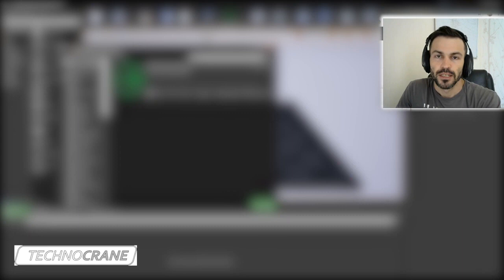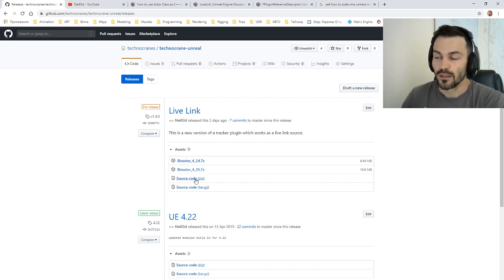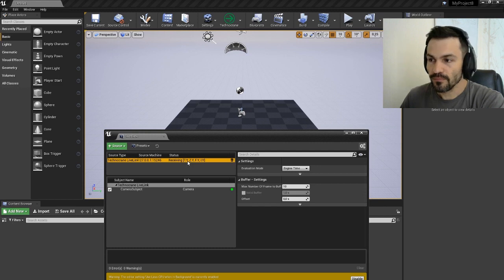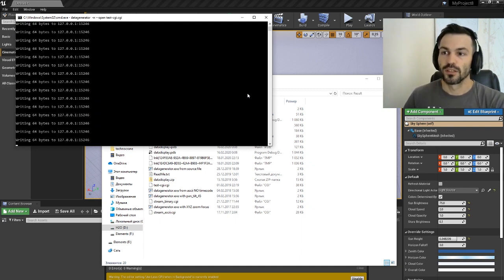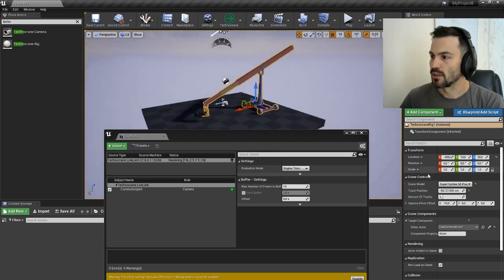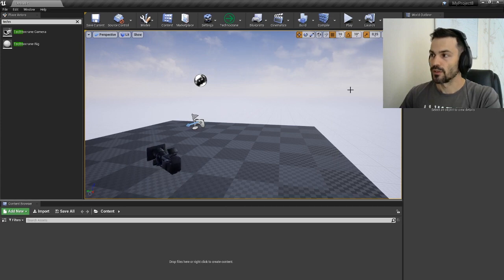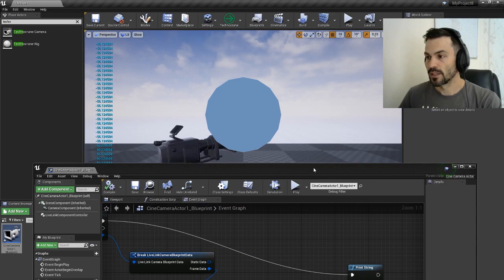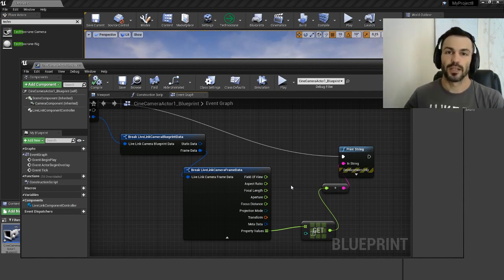Technocrane - Unreal Live Link FreeD Plugin